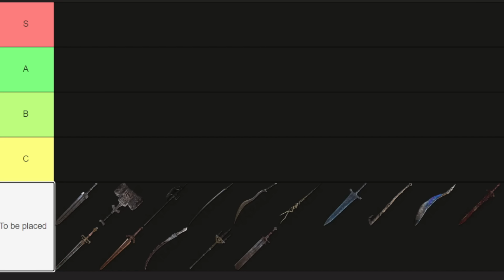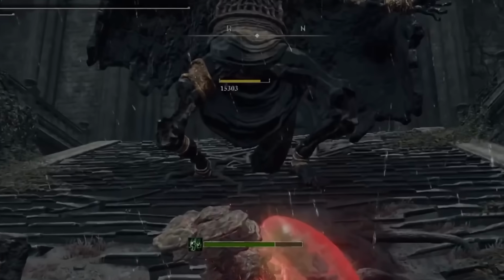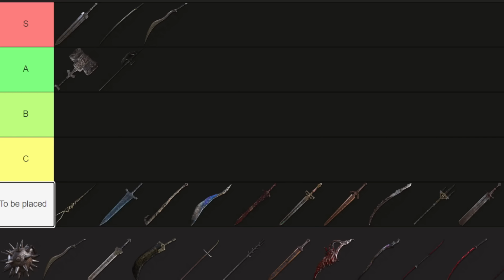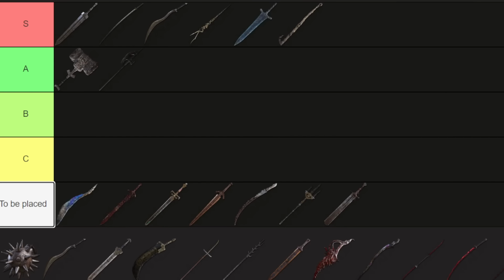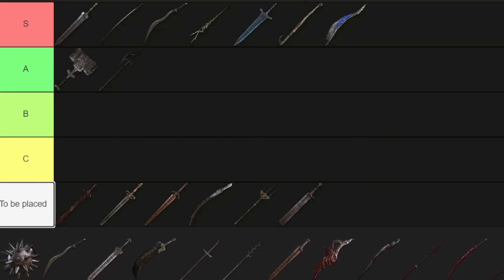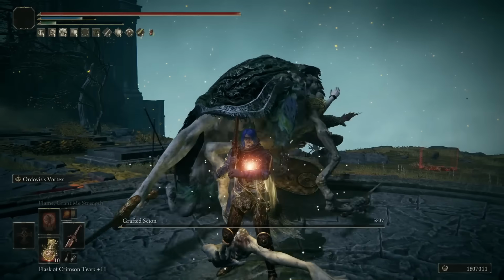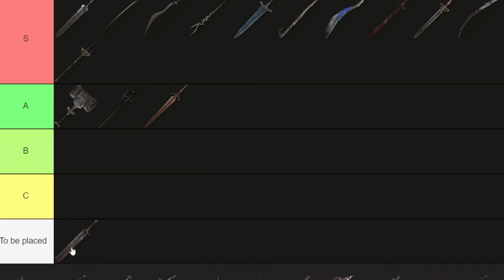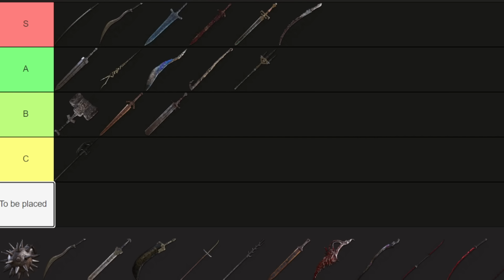Shadow of the Erdtree - Best MOST POWERFUL Weapons to DESTROY the DLC With Tier List - Elden Ring!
The BEST weapons for int dex str faith & arcane to break the DLC! Enjoy!

Monster Hunter can wait for now as we delve into Elden Ring and its Elden Ring gameplay with this Elden Ring guide and Elden Ring tips tricks and Elden Ring location and Elden Ring bosses and Elden Ring location how to and Elden Ring best weapon Elden Ring dex int str arcane faith build Elden Ring best build Elden Ring update patch Elden Ring DLC Elden Ring Shadow of the Erdtree DLC Shadow of the Erdtree gameplay release date trailer bosses weapon boss Elden Ring Shadow of the Erdtree gameplay reveal trailer June 21 21st Miquella Messmer the impaler new bosses boss weapon incantation sorcery spell magic story lore Shadow of the Erdtree new weapon ash ashes of war Elden Ring Shadow of the Erdtree Messmer identity marika radahn radogan realm of shadow new boss bosses gold new weapon gameplay preview event NPC Shadow of the Erdtree Dueling Shields Throwing Weapons Reverse-grip swords light greatswords perfume bottles beast claws scadutree fragments divine devine beast dancing lion size all new weapon weapons 3 legacy dungeon dungeons press event gameplay preview showcase Shadow of the Erdtree prep preparation guide items item quest NPC weapon level 150 build unlock Elden Ring secrets secret hidden Elden Ring Death Ritual Spear location build guide Elden Ring Wing of Astel build Elden Ring Giants Crusher Giant Crusher build Elden Ring Ringed Finger Elden Ring Blasphemous Blade Elden Ring Envoy Longhorn tier list!